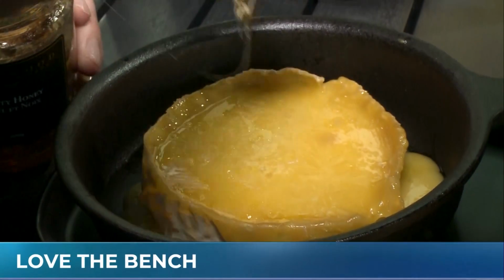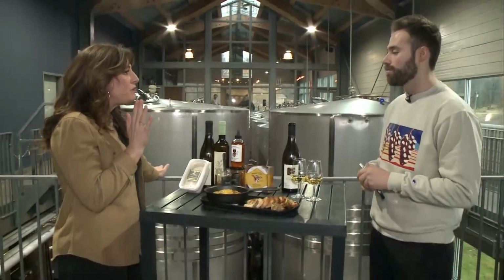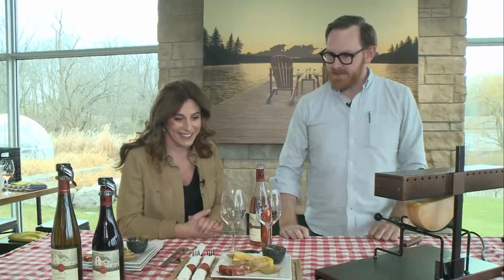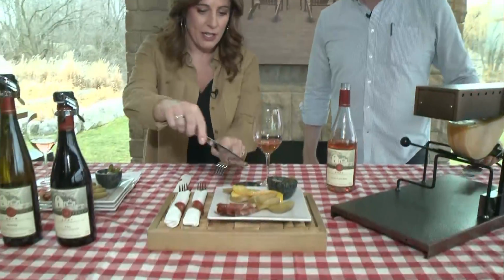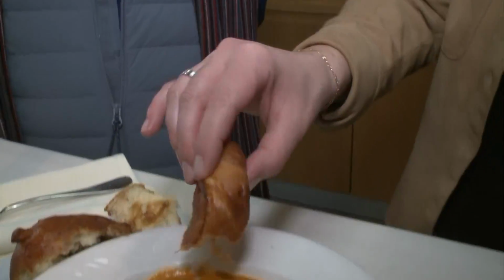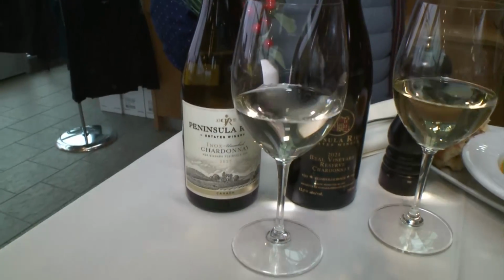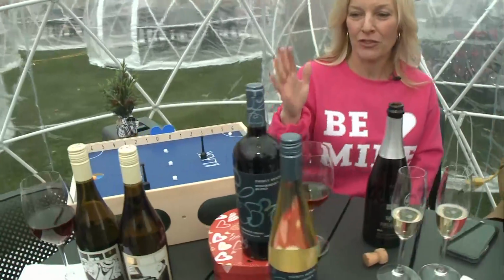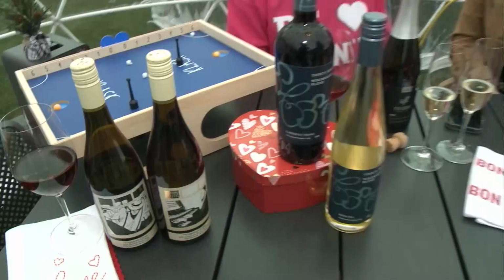Beamsville Bench wineries Love the Bench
Beamsville Bench wineries are celebrating all winter long with Love the Bench. The event runs February 10th and 11th, and the 17th through to the 19th. Guests may enjoy fireside flights, seasonal pairings, wine domes and much more at some of Beamsville's best wineries. Emily Vukovic was able to sample just some of the offerings available.